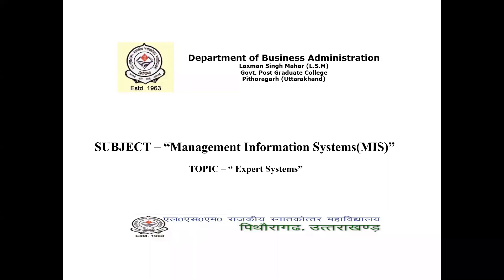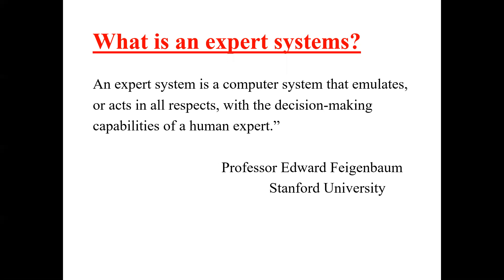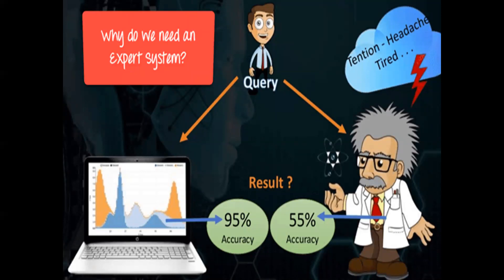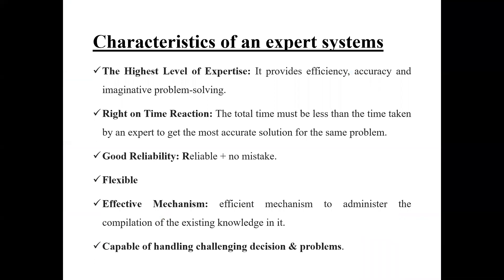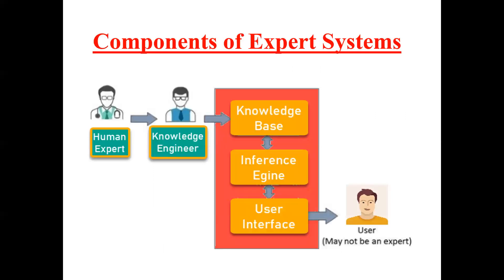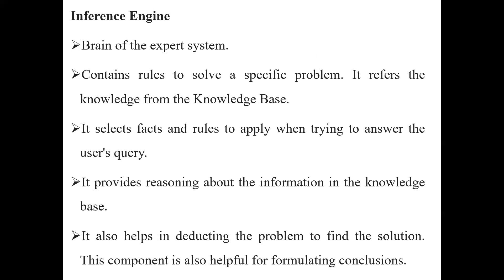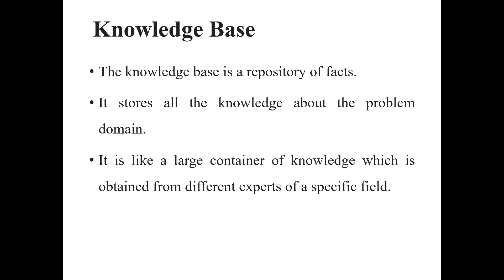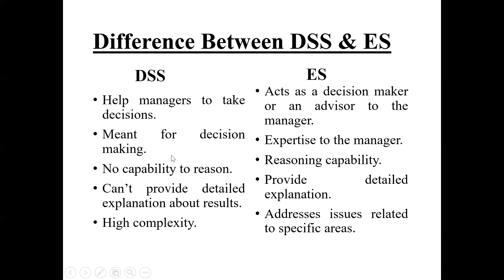MIS:: Lecture22: Expert systems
Expert Systems, characteristics, components